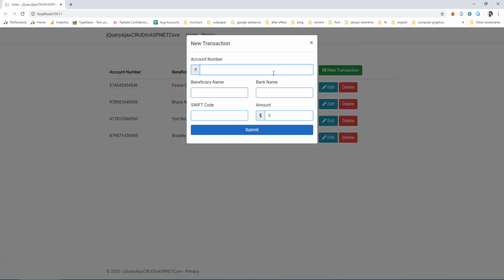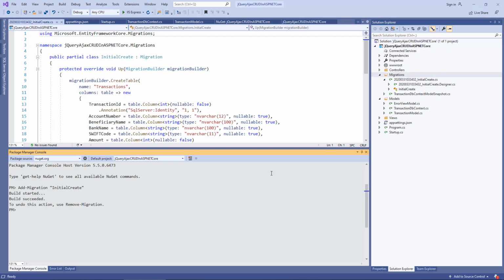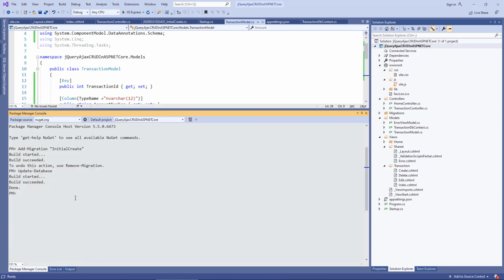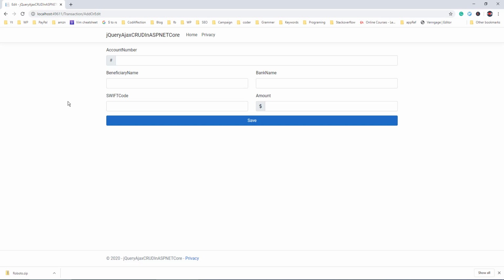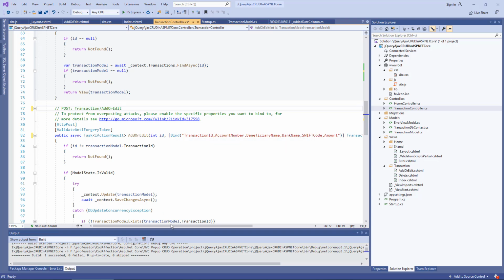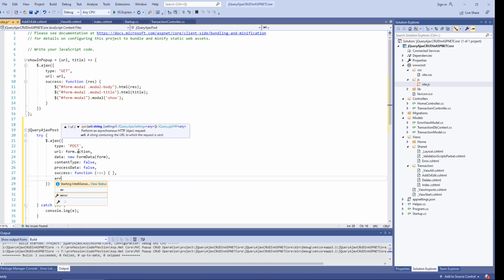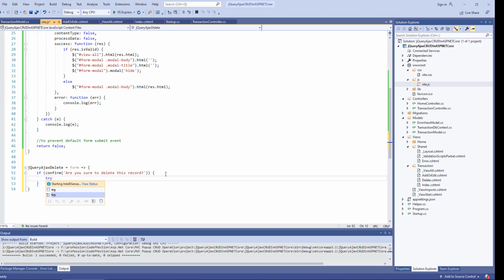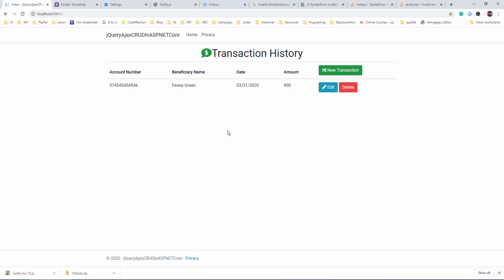jQuery Ajax CRUD in ASP.NET Core MVC using Popup Dialog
➤ UPI App

All about jQuery Ajax CRUD in ASP.NET Core MVC using a Modal Popup Dialog

In this tutorial, we've implemented jQuery Ajax CRUD in ASP.NET Core MVC using Modal Popup dialog. Today, these types of user interface/ methods are used in enterprise applications so that we can avoid reloading the page to do operations on a single controller.

Context discussed :
-  MVC Controller with CRUD Operations with EF Core.
- Open the form in the Modal Popup Dialog.
- Submit the form with the jQuery ajax post.
- Show loading spinner while waiting for request-response.
- etc